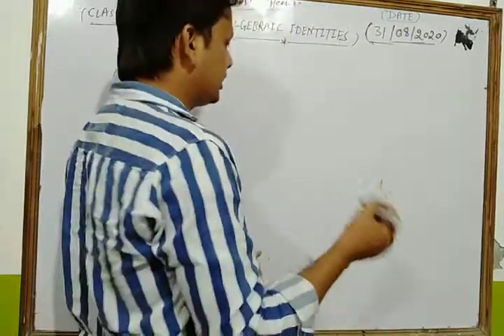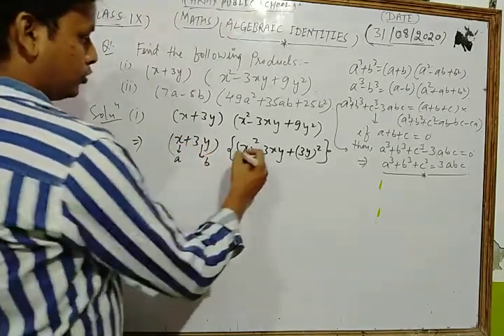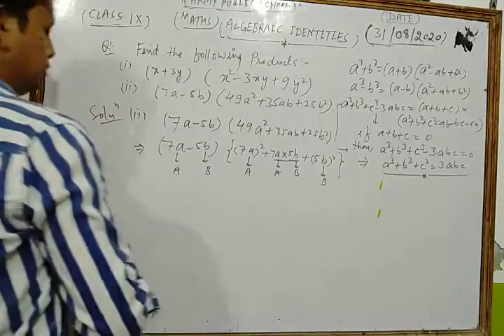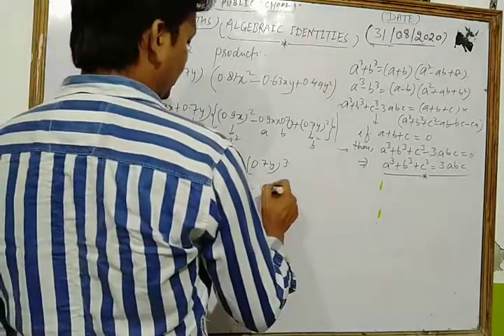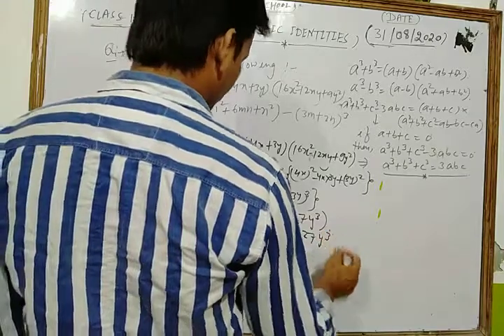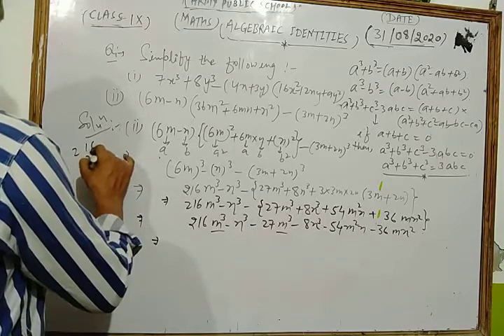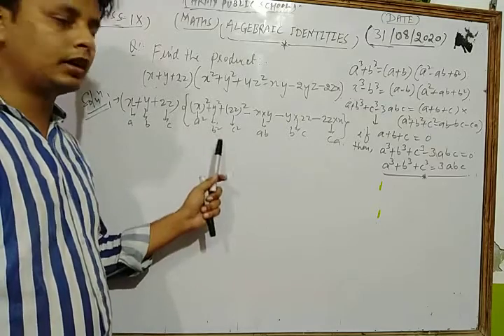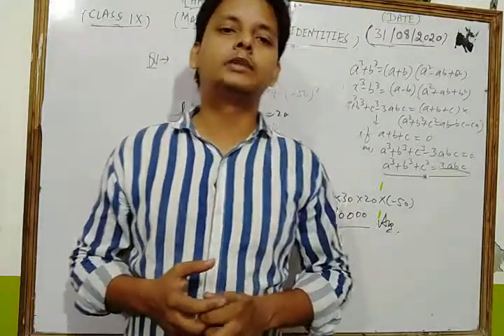Class IX Maths 31 08 2020 by Mr Sarfaraz Ahmad